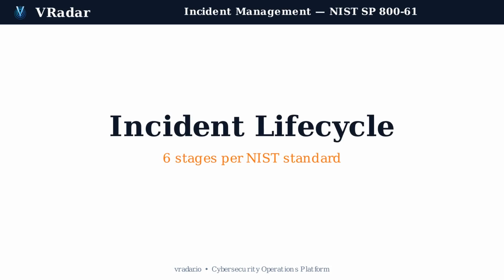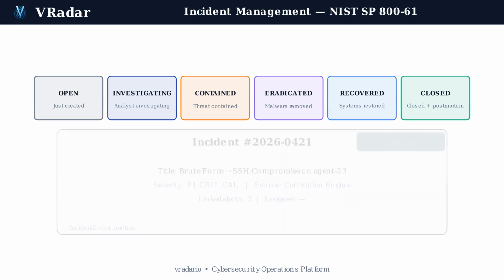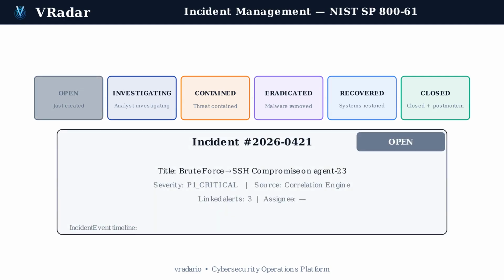VRadar — Incident Management — NIST 800-61 Lifecycle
VRadar Incident Management. According to NIST eight hundred sixty one, a security incident has a six-stage lifecycle. VRadar implements this lifecycle in full. It begins in the Open state when the incident is created — manually, by the Correlation Engine, by an escalation rule, or by AI Operator. An analyst takes the incident and moves it to Investigating. Once the threat is isolated, it becomes Contained. Once the malware is removed, Eradicated. Once systems are restored from backup, Recovered. Once the postmortem is complete, the incident is Closed. Every status change, every note, every piece of attached evidence is logged into an immutable timeline. Incidents link to multiple alerts through a many-to-many relationship. ISO twenty seven thousand one and SOC two compliance both require this exact workflow. VRadar — incident management to international standards.

⏱️ Chapters:
0:00 Intro
0:05 The Problem
0:15 How it Works
0:45 Outcome
0:55 vradar.io

VRadar is Vietnam's SOC SaaS platform, integrating Wazuh + Suricata + AI + post-quantum cryptography in a single dashboard. Protect your business from cyber attacks at $25/device/month.